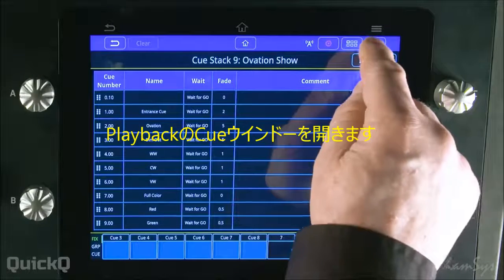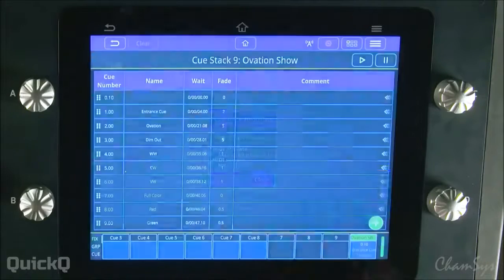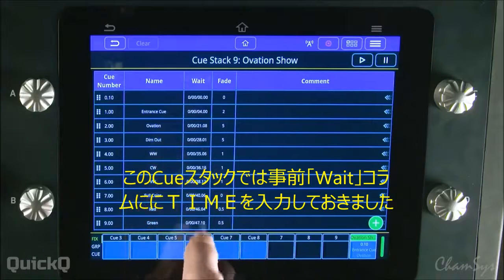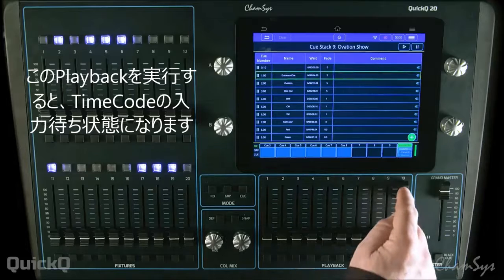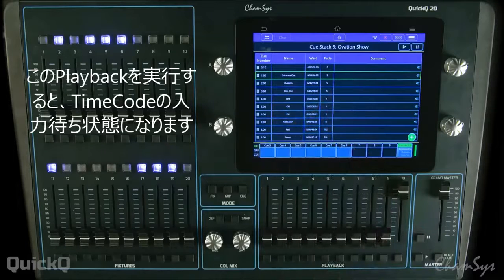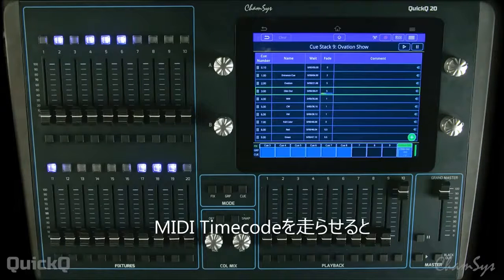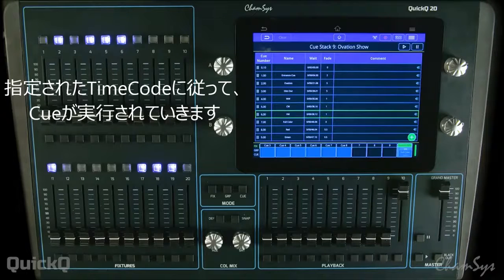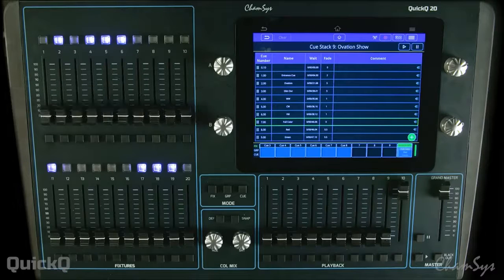ChamSysチュートリアル⑫ 中級編： MIDI TimecodeによるCueの実行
QuickQチュートリアルシリーズ　第12弾
中級編：MIDI TimecodeによるCueの実行
内容：MIDIタイムコードでQuickQのCueを実行させる方法です。